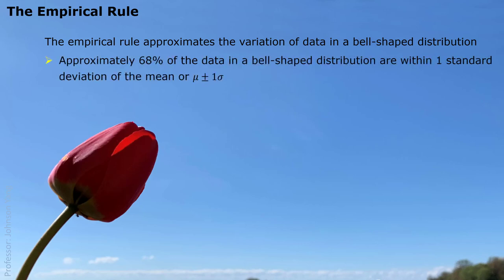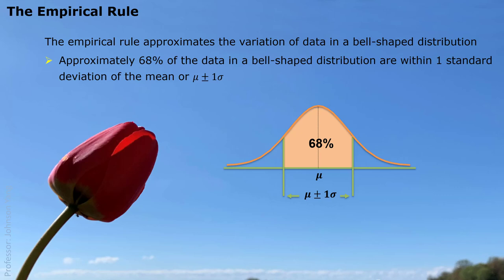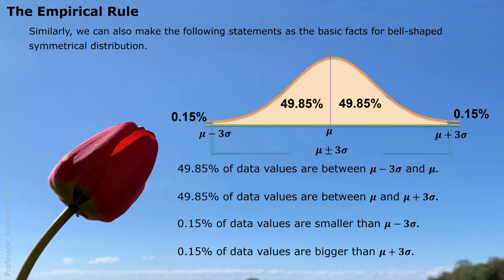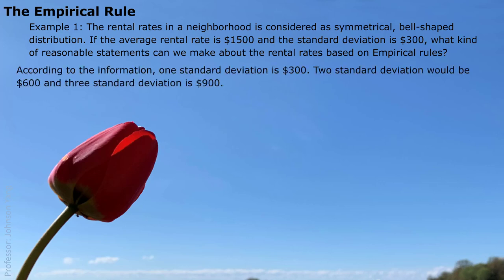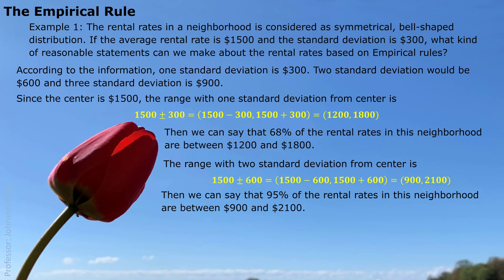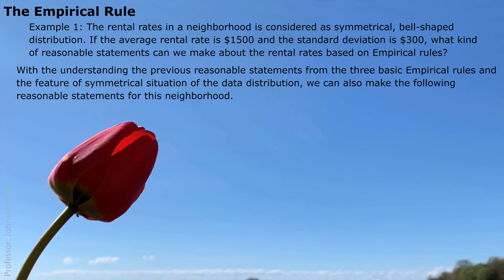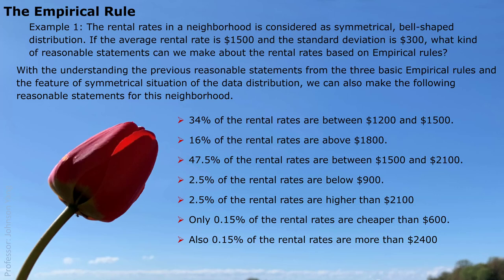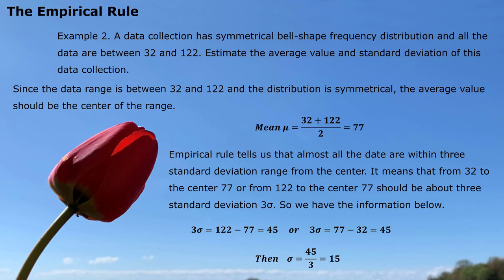STAT Empirical Rule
A lecture on statistics about Empirical Rule.